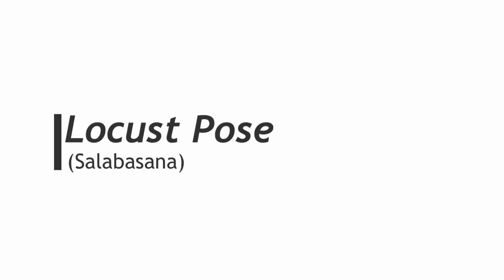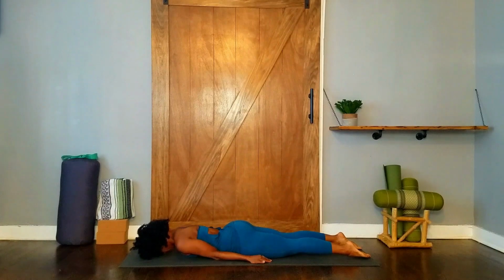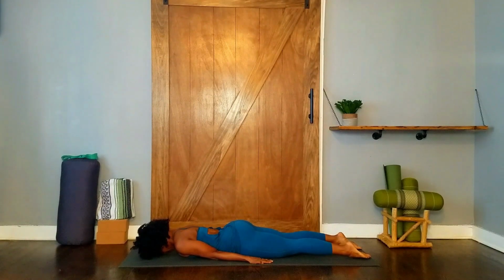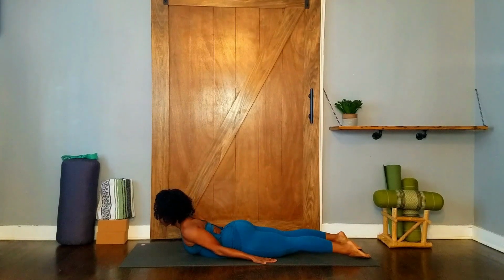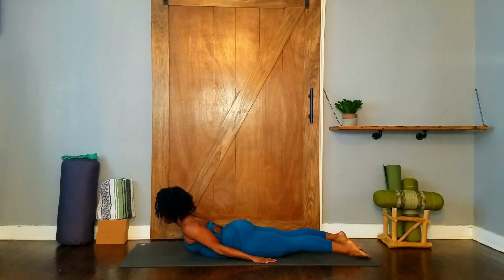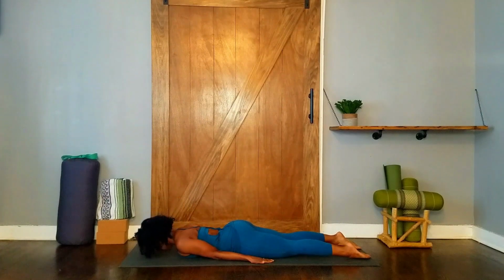Locust Pose | Yoga Tutorials | Yoga Poses at Home | Relaxation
Welcome to the Sporty Types channel, and to this series of yoga poses.

Locust Pose, Salabasana

Dive into our tutorial on the 'Locust Pose', a powerful backbend that strengthens the spine, legs, and arms. This pose is known to improve posture and flexibility. Ideal for yogis of all levels.